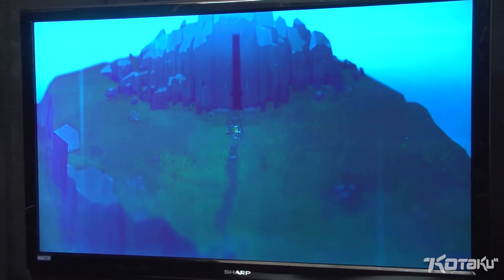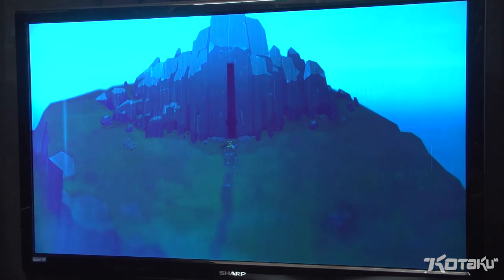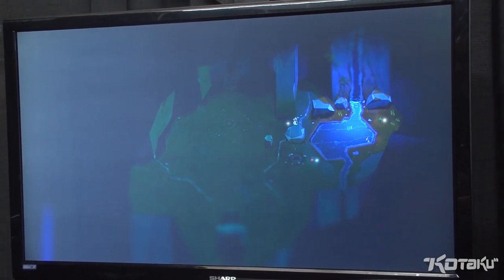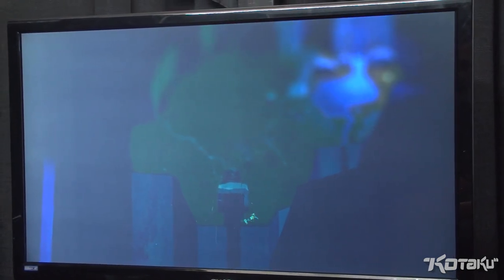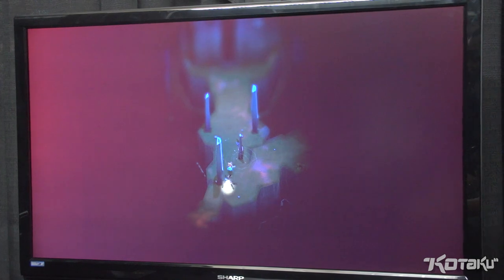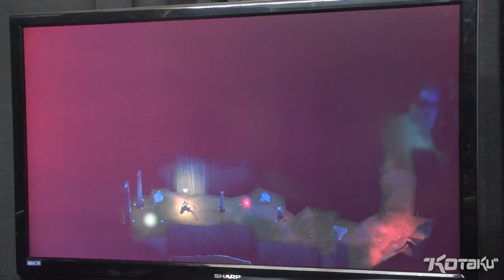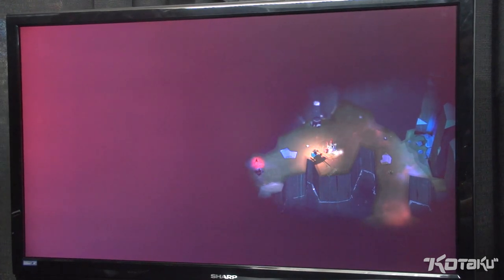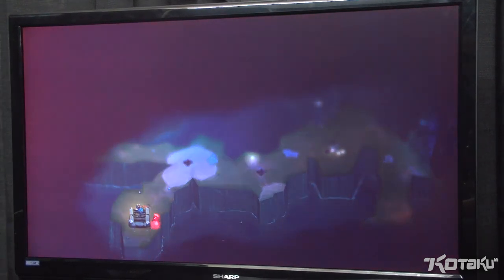An Early Look at Below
Kotaku's Jason Schreier sits down with Nathan Vella and Jim Guthrie to take a look at the upcoming Below by Capybara Games